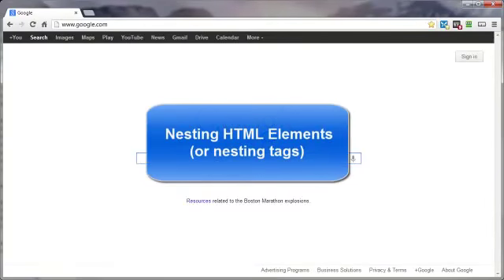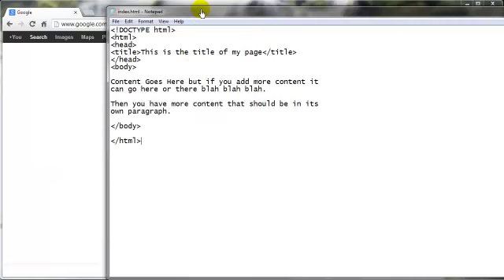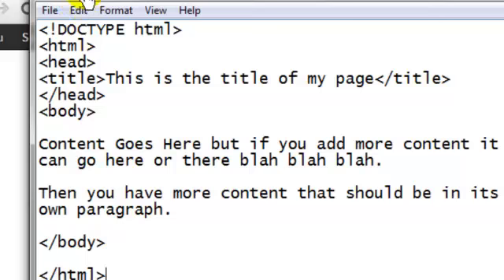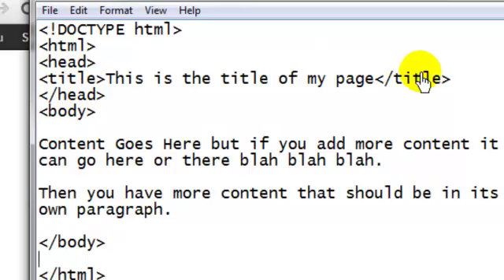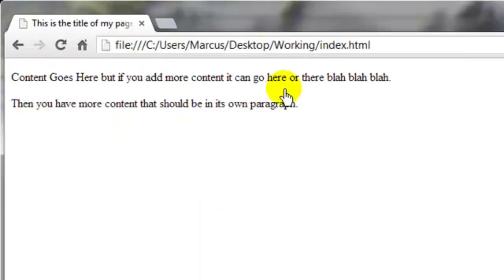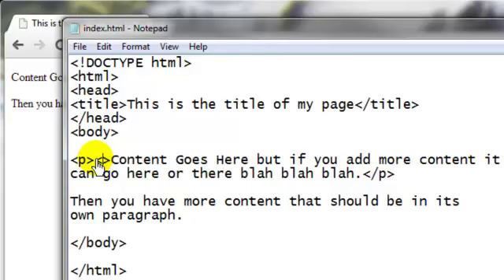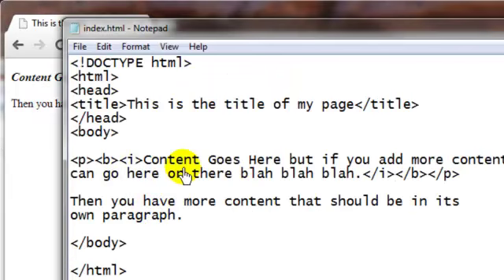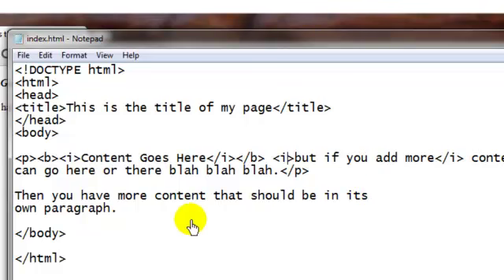vid05 HTML Nesting